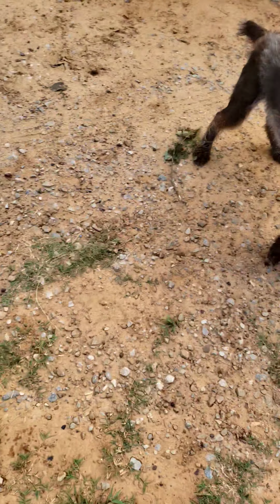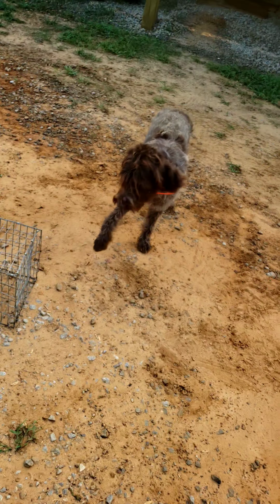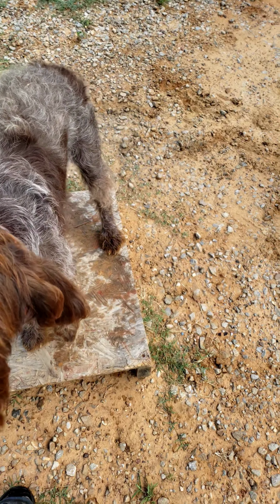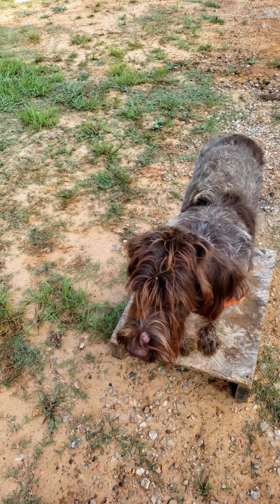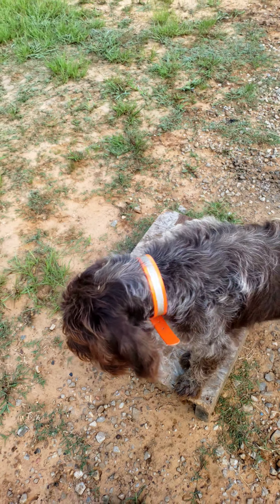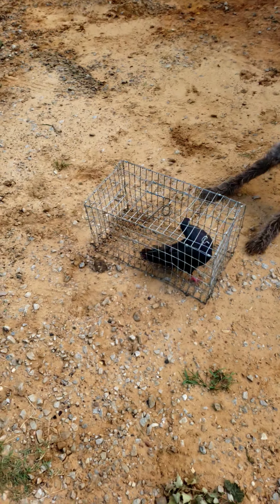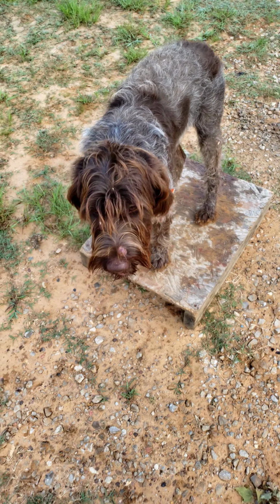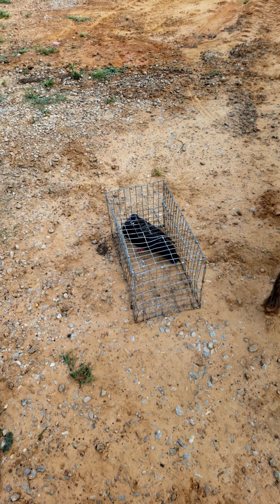Lulu Continued Desensitization to Pigeons (Progress) 07 15 20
Perfection Bird Dog Training